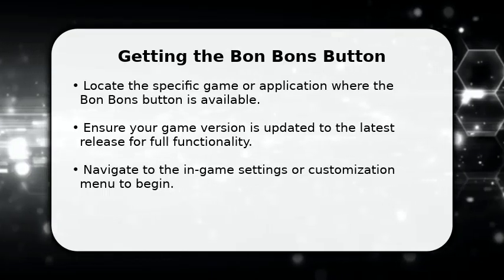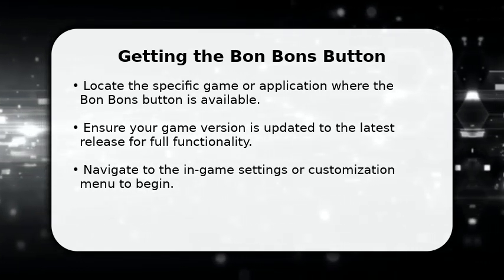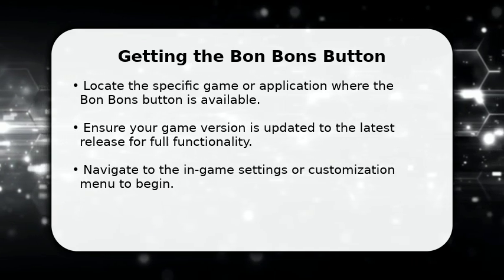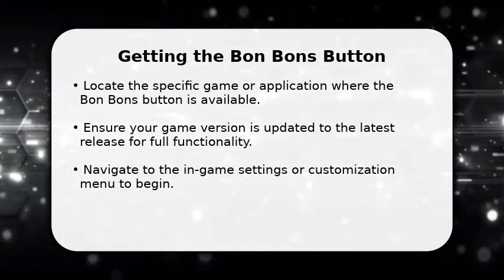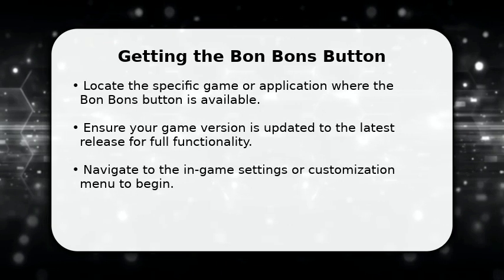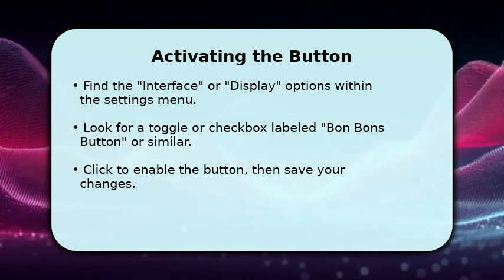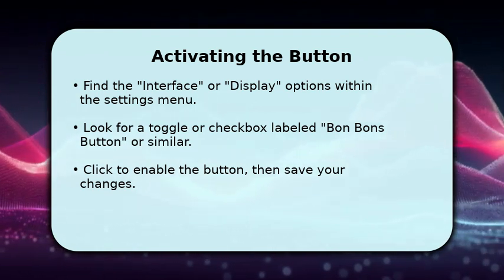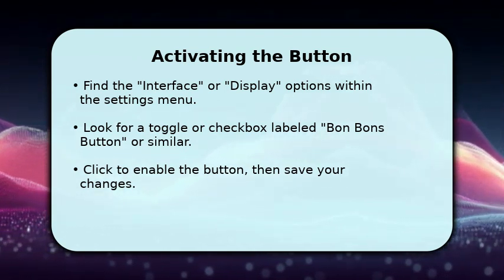How to Get Bonbons Button (Easy Method)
Are you struggling to get the Bonbons button in your favorite game? Look no further! In this video, we'll show you a simple and easy method to obtain the elusive Bonbons button. With our step-by-step guide, you'll be able to unlock this coveted feature in no time. Whether you're a seasoned gamer or just starting out, this video is perfect for anyone looking to take their gaming experience to the next level.